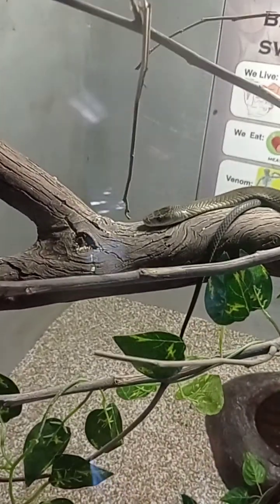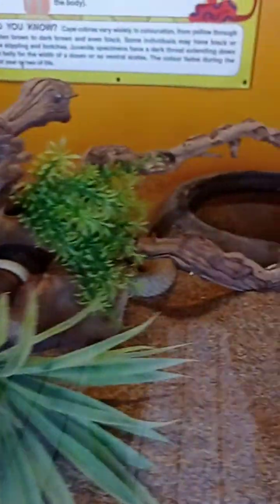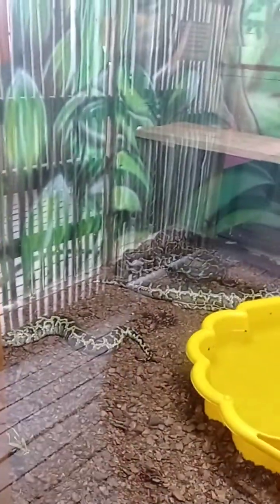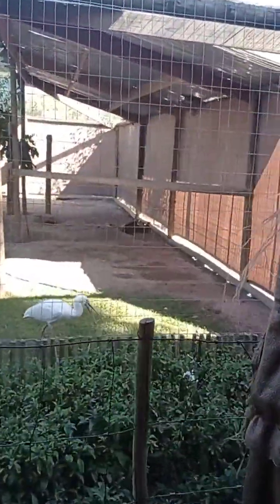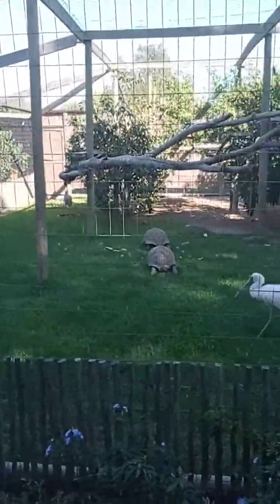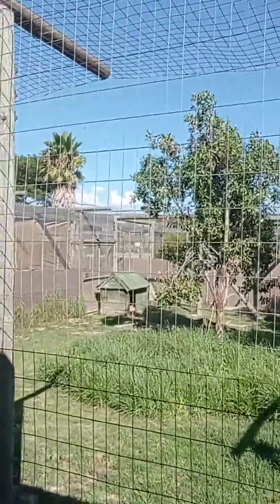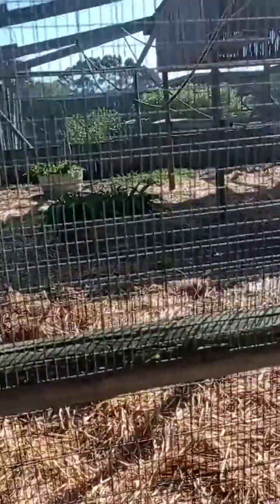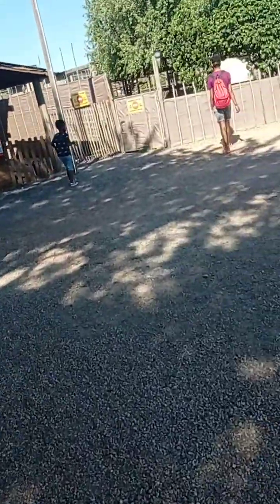Giraffe House with the Kids